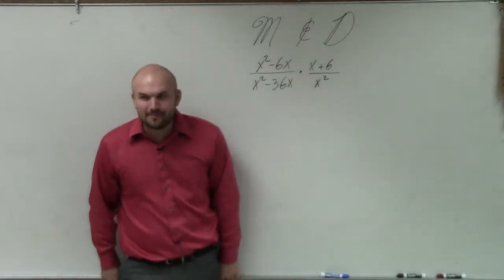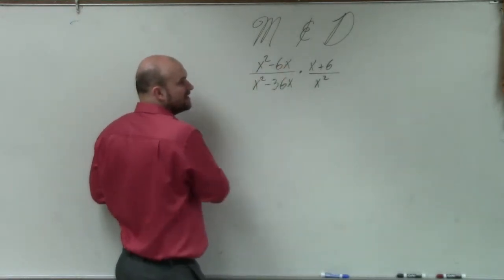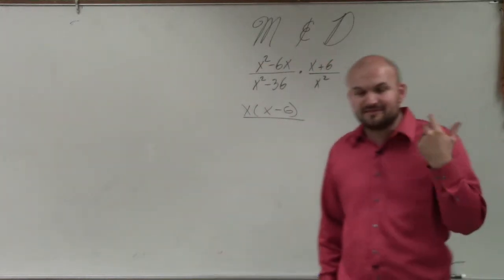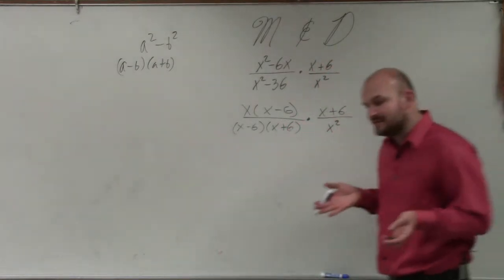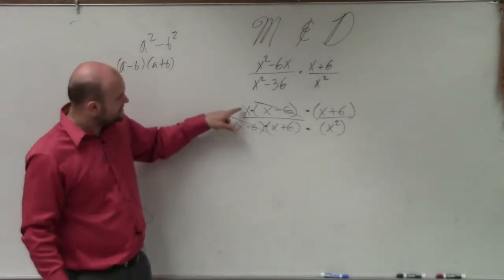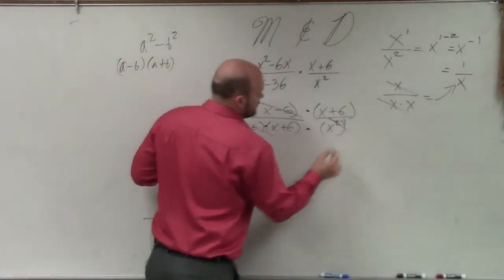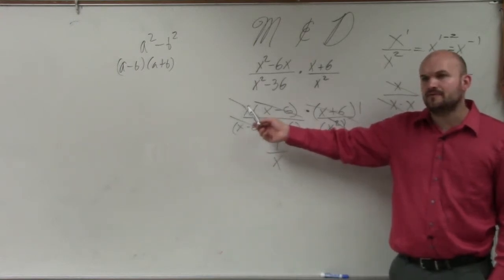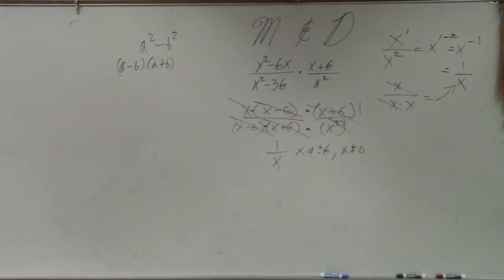Learn how to simplify two rational expression and then multiply them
((x^2 - 6x)/(x^2 - 36)) . ((x+6)/x^2)